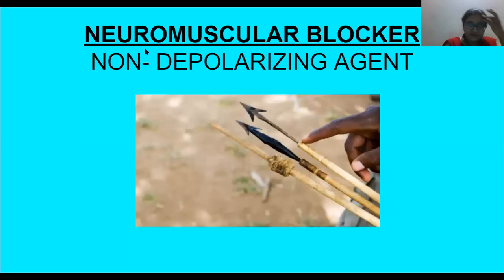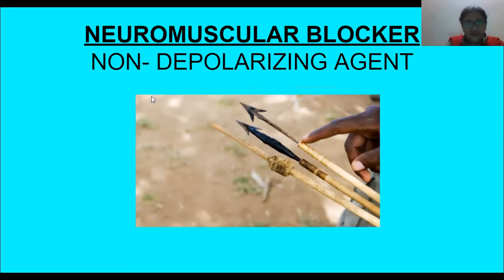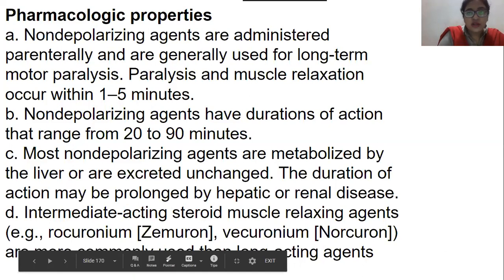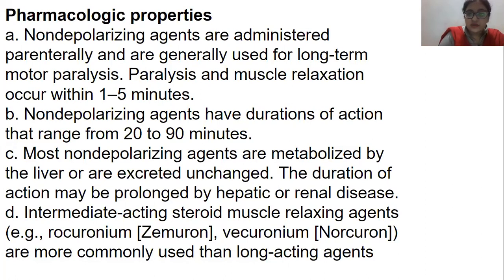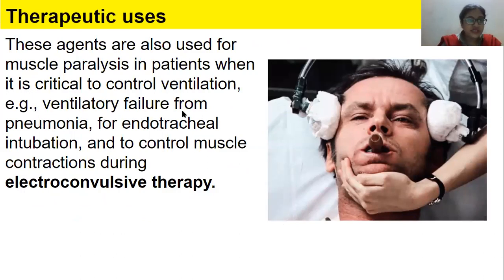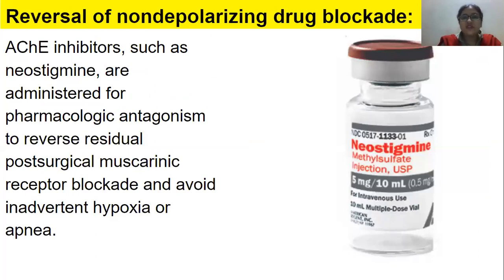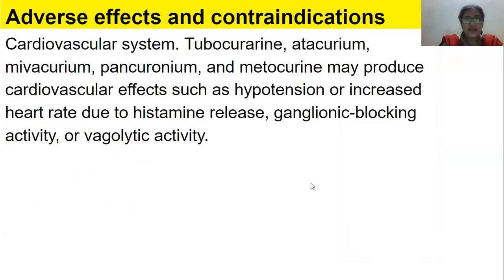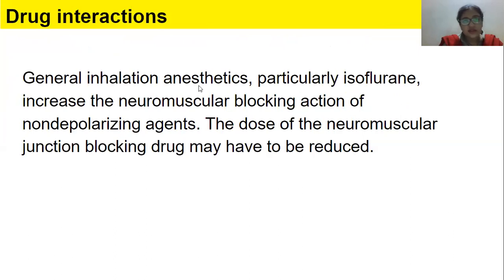NON- DEPOLARIZING MUSCLE RELAXANTS